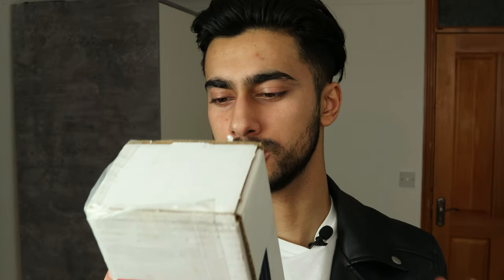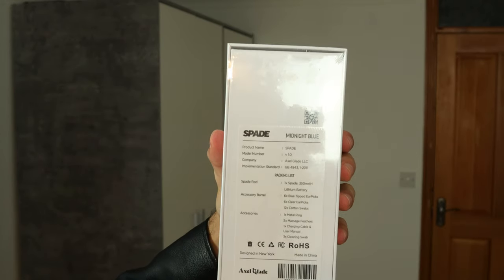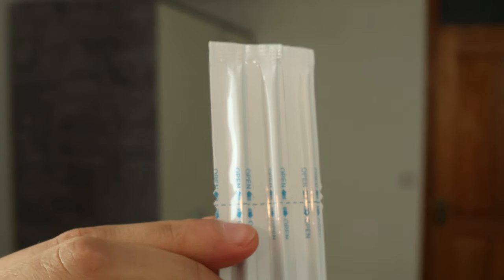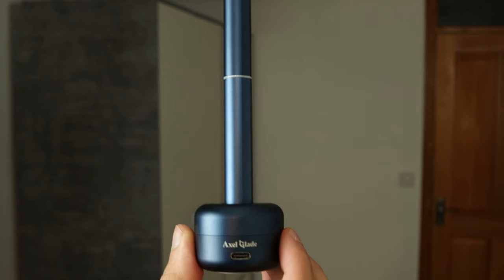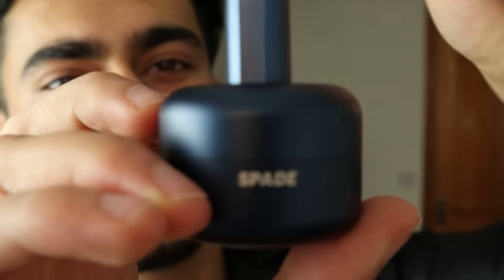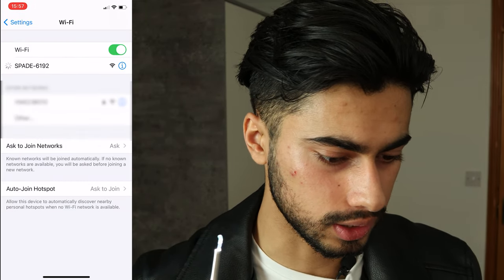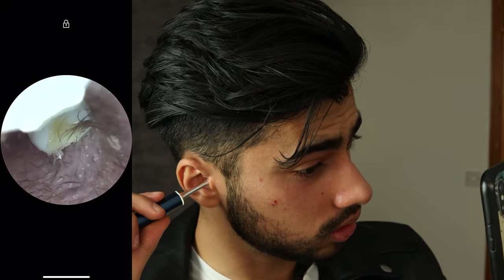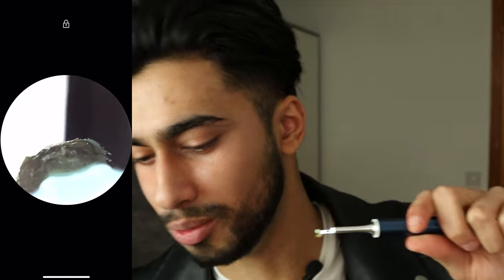Spade By Axel Glade Honest Review | #1 Smart Ear Wax Removal Cleaning Camera Tool & Kit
After Using #1 Smart Ear Wax Removal Cleaning Camera Tool & Kit Spade By Axel Glade Is This The Best Spiral Ear Cleaner and Smart Swab Alternative?

The Spade by Axel Glade is a Smart Ear Wax Removal Cleaning Camera Tool & Kit.
It is a smart swab spiral ear cleaner removal. Therefore in this video I am giving you smart swab tips to prove how safe it is. This might be the best smart visible otoscope ear cleaner alternative.

🏆 My Goal 🏆

I remember not knowing where to start and wishing that there was someone to help me. Now I want to help YOU, whoever you are out there reading this, get model looks and a player lifestyle by hopefully change your life for the better. 🚀

👨 About Me 👨

My name’s Junaid Minshad and on this Meninfluencer channel I show you how to look more stylish, attractive and how you can live your dream lifestyle by sharing proven strategies to be more social.

That doesn’t change my opinion.. I am still a nice guy :-)